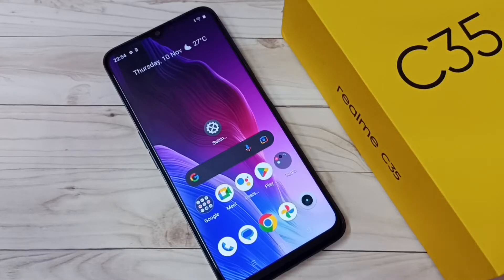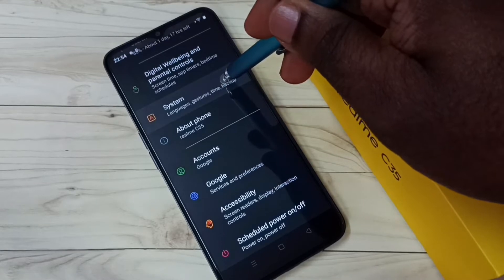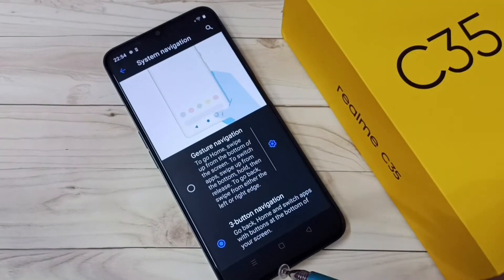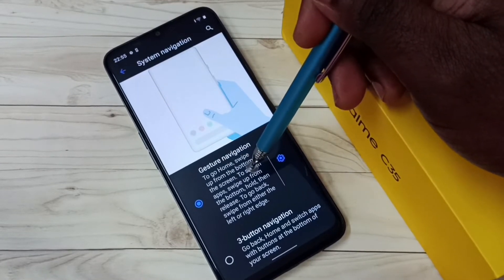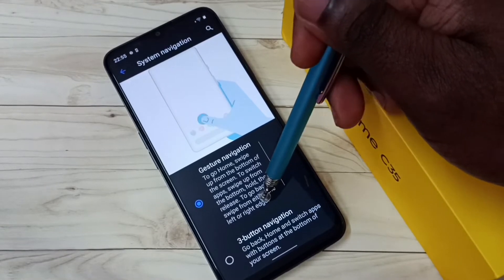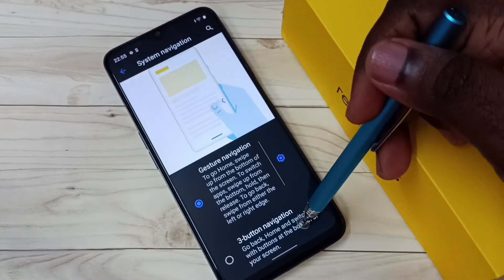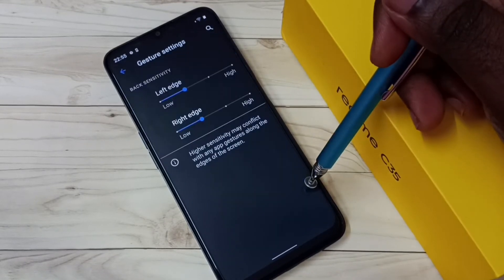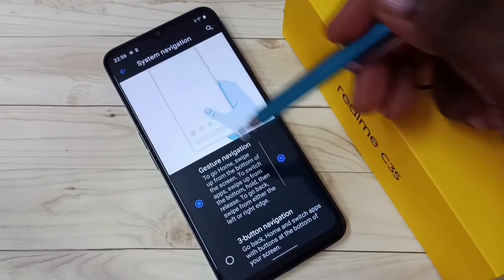Realme C35 : How to Turn ON / OFF Gesture Navigation